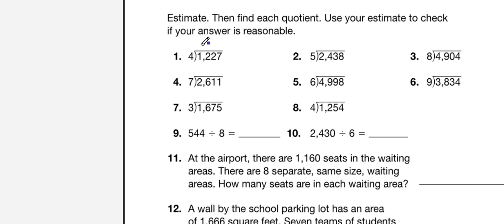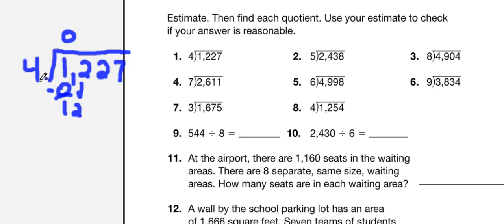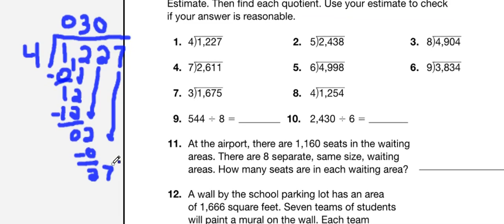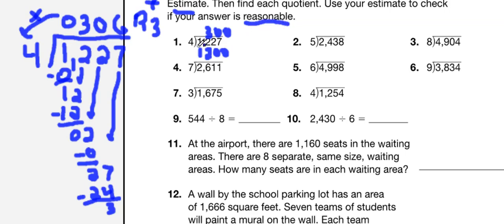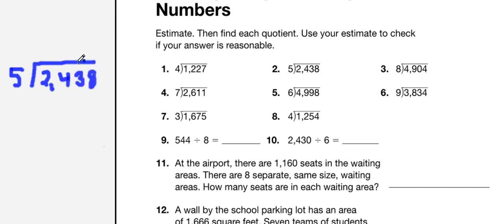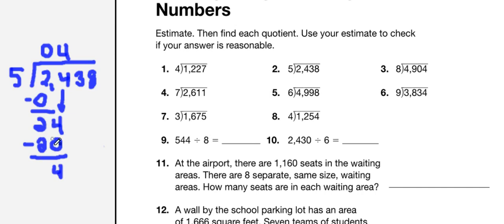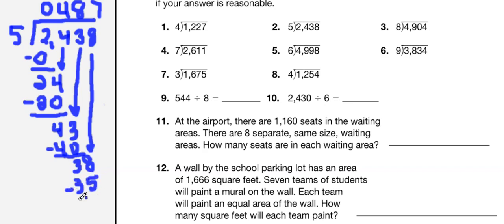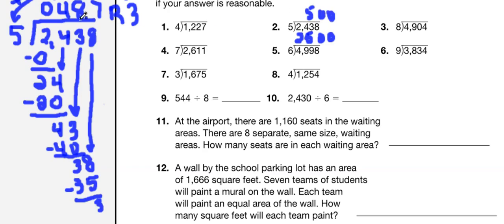Review dividing 4-digit by 1-digit numbers with remainders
Great for distance learning, online learning, and so on. Review dividing 4-digit by 1-digit numbers with remainders